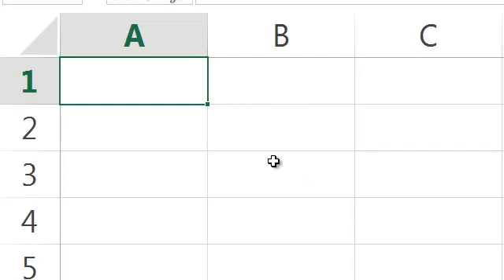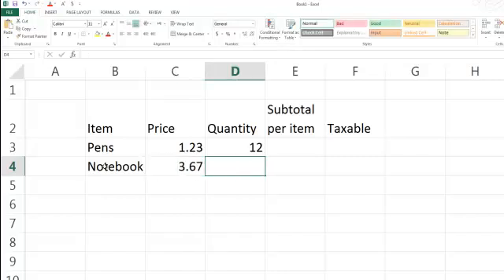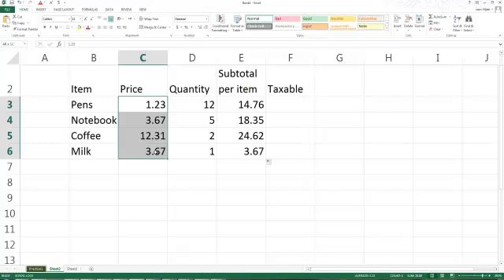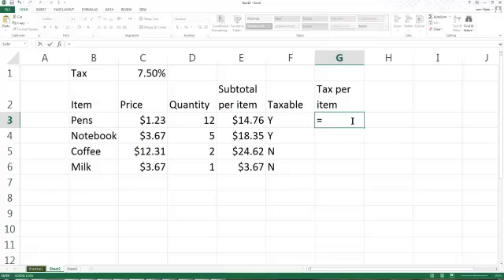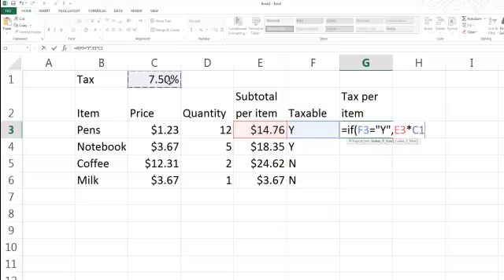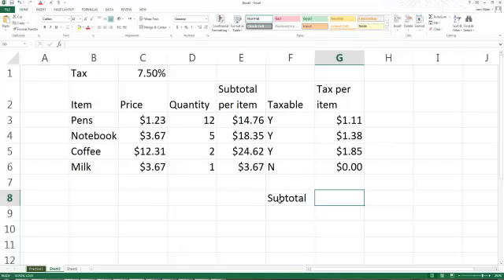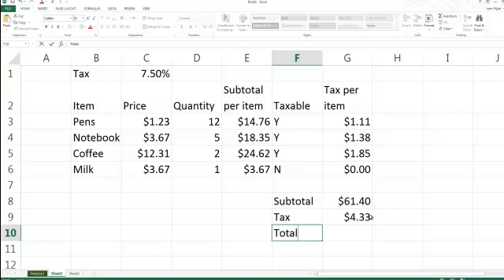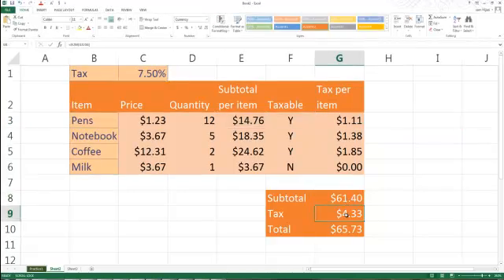Excel 2013 Video 4 Using If Function